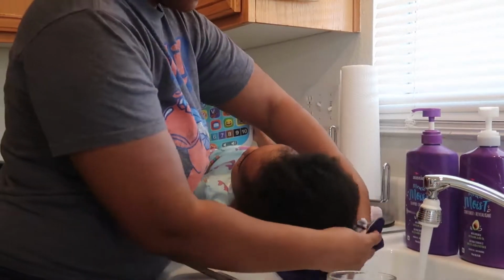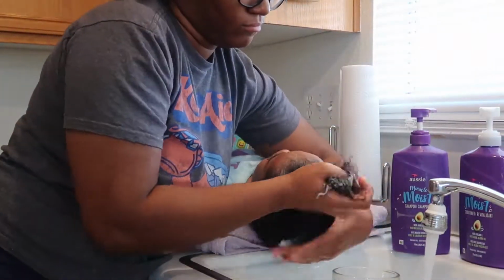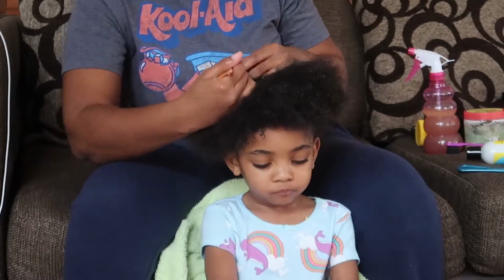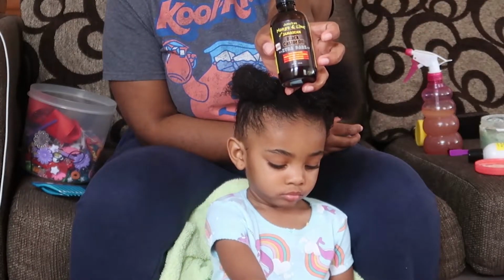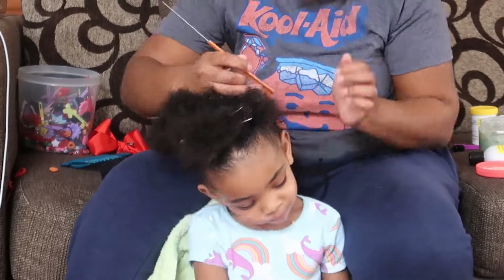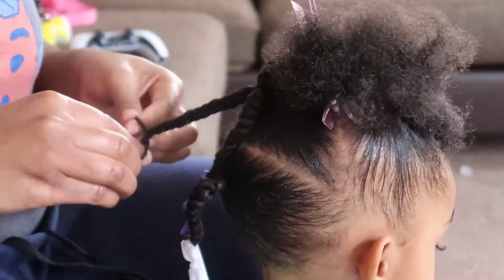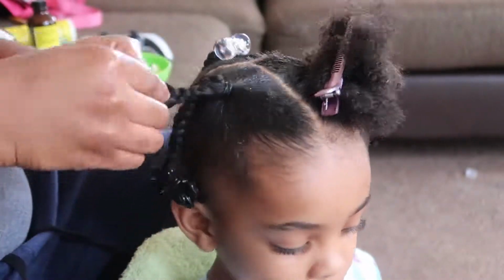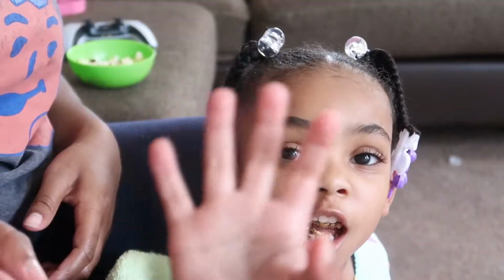Toddler - Hair Routine !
Hey friends today i am showing you guys my 2 year old toddler hair routine. Its very simple and cute for all toddlers with all hair types. All of the products that I used will be listed below and you can find them in your nearest Walmart target etc. Let me know in the comment section what some of your favorite products that you use !

Products used:
Aussie Moist shampoo and conditioner
Curls blueberry bliss leave in conditioner
Doo Gro mega thick
Sulfur 8
Jamaican Black castor oil
0:00 Wash and prep
1:25 Detangle and moisturize
2:52 Style